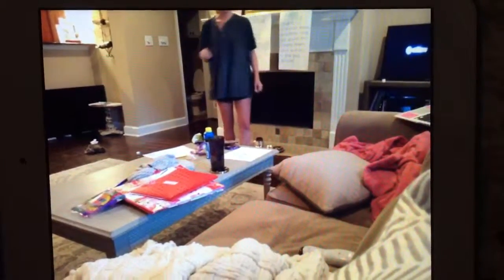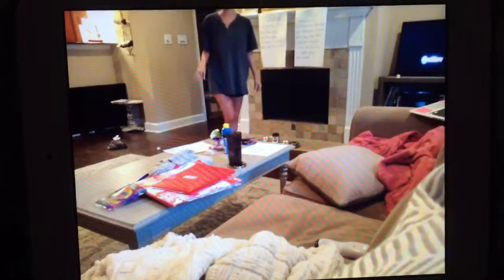3337 part 1